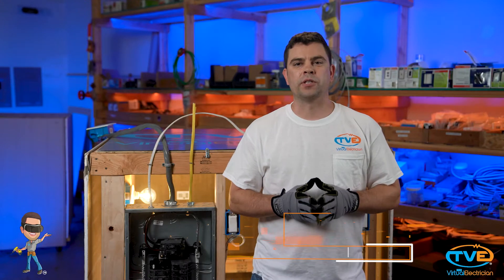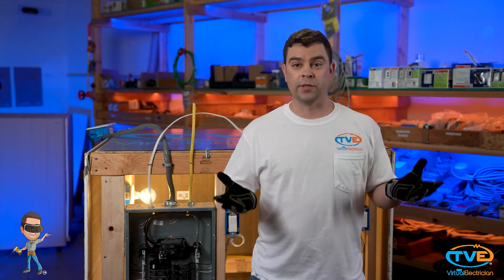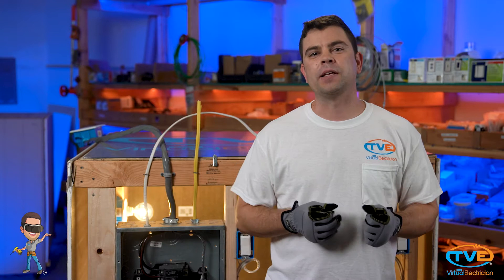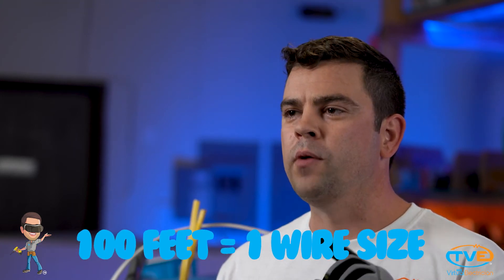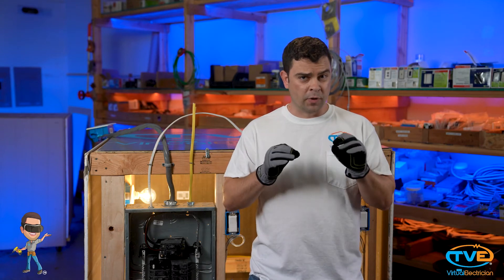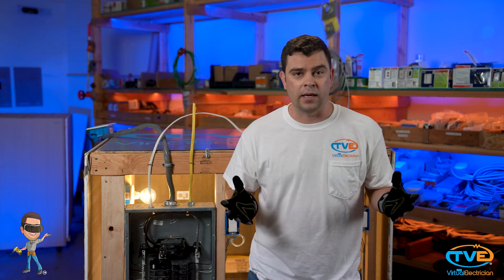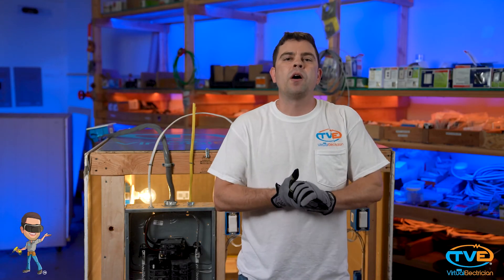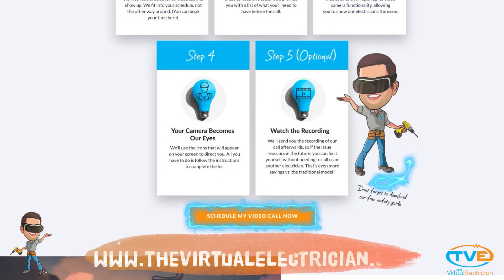When Voltage Drops - What to do?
Voltage drop is an important part of electricity.  In an earlier video we talked about wire ampacity.  We said that if you have a 15 amp breaker you need to use a 14 gage wire.  This is generally true unless you are dealing with continuous loads or long wire runs.  If you are trying to power a receptacle in your shed that is 300 feet from your house. Then using 14 gage wire will not work.  The longer the wire run, the more resistance you get. If you have too much resistance, your outlet may not get the 120 volts it needs to properly power your electrical device.  A good rule of thumb to use is, for every 100 feet of wire, you need to upsize your wire one wire size.  So if your receptacle is 300 feet from your house you need to use number 8 AWG instead of number 14 AWG.  This lets the voltage flow with less resistance and will give you a more efficient electrical circuit.  A lot of people use the garden hose analogy when explaining voltage drop.  If you have a 25 foot hose, and and a 100 foot hose, and you turn on the water at the same pressure, the water is going to flow a lot faster at the 25 foot hose.  There is a lot more resistance for the water to flow through a 100 feet of hose.  The same is true with electricity.  If you need help to properly size you electrical circuits, then go and schedule a virtual electrician to help you with your electrical project.